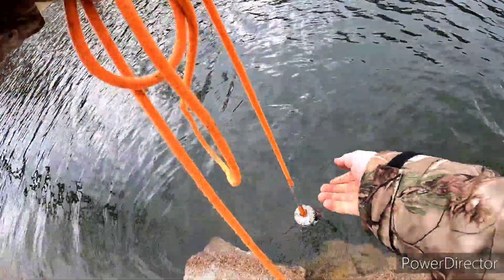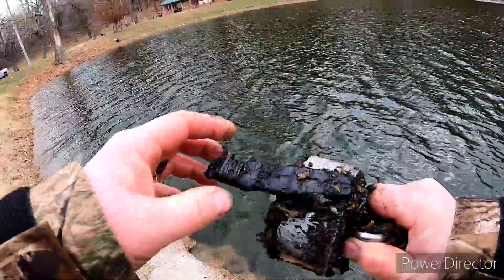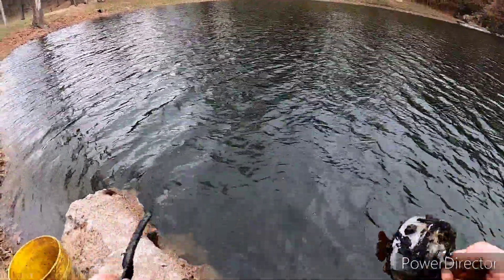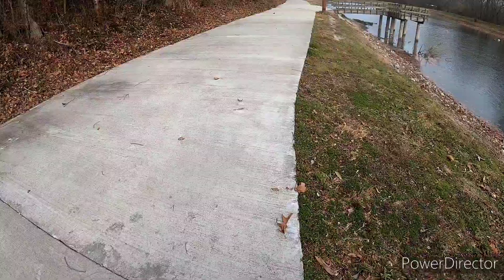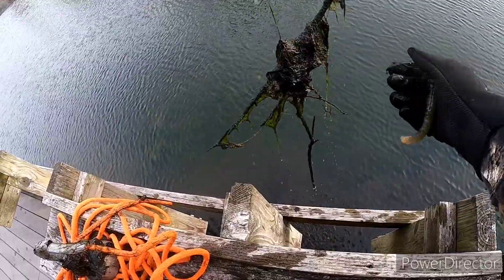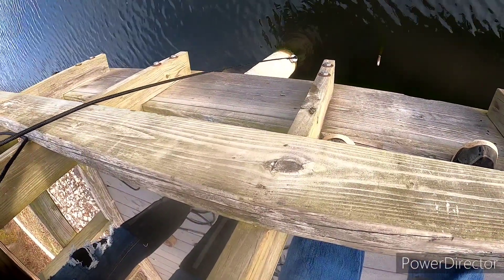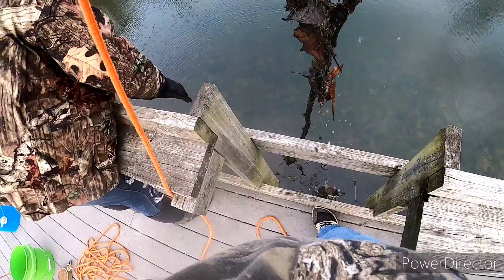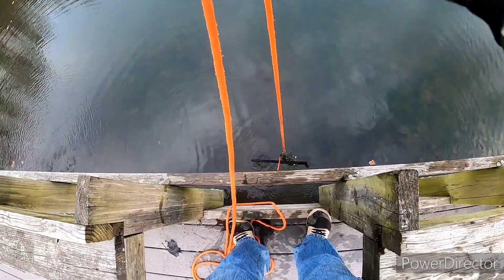Old Knife Found Magnet Fishing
MagnetFishing CrazyFinds Jackpot This video was filmed on 2 separate trips. The first day was super Cold so my wife didn't want to Magnet Fish. I found a few neat things. We had a little warmer weather a few days later so we hit a different place. We had a lot of fun.